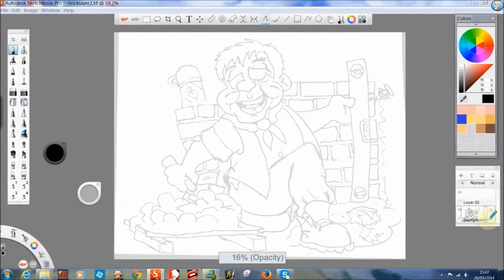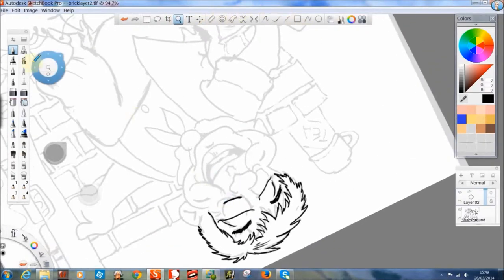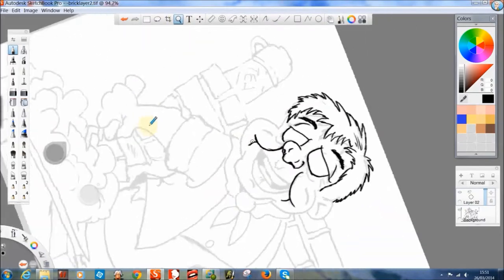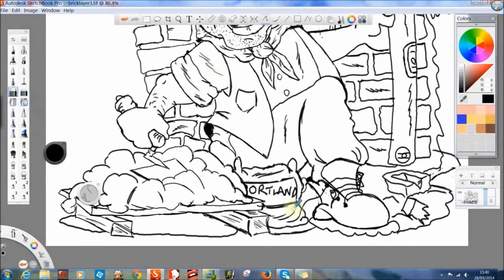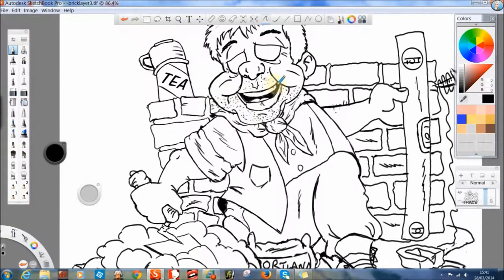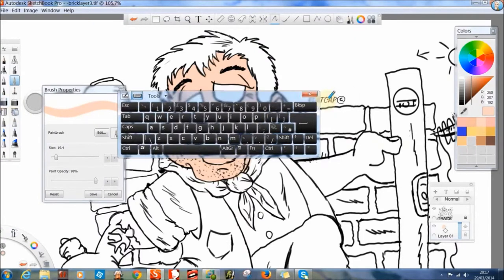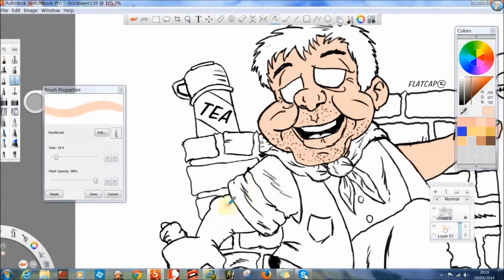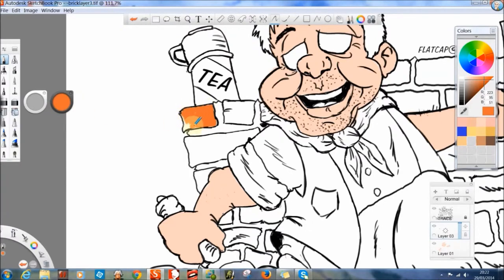cartoon bricklayer, digital line drawing, cartoon part1, drawn with sketch book pro 6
cartoon bricklayer, digital line drawing, part1,drawn with sketch book pro 6,voice track added this cartoon bricklayer image was created to be printed on to a sublimated mug first i drew the line art, which i( forgot to film all of due to a head injury and stroke which has really messed my memory up, it sucks) then i created a new layer and lowered the opacity and traced over the original art making it better, hopefully learning as i go. I DON'T CONSIDER MY VIDEO'S as tutorials, just showing how i'm learning i then started colouring the image again working in layers until finally finishing the  cartoon bricklayer image, it was then printed on a sublimation mug with a mug press. the software i used can be got from
hope you enjoyed this short video and thanks from flatcap1 blog that you can view this is an English written blog from the United Kingdom